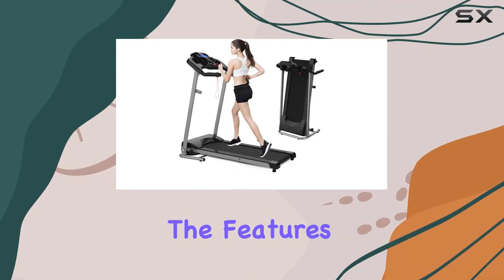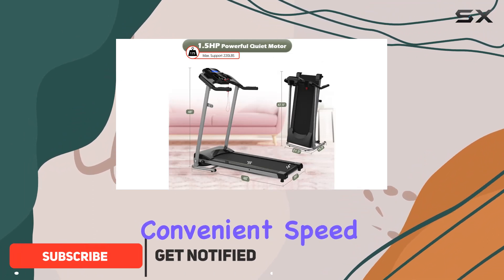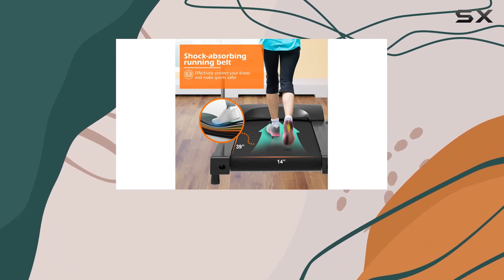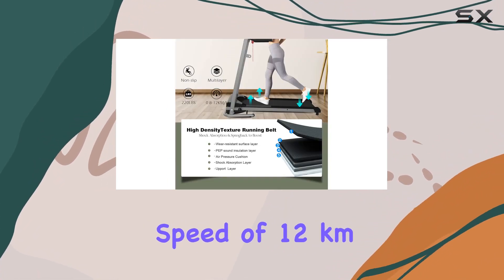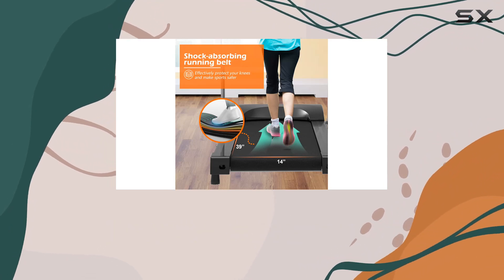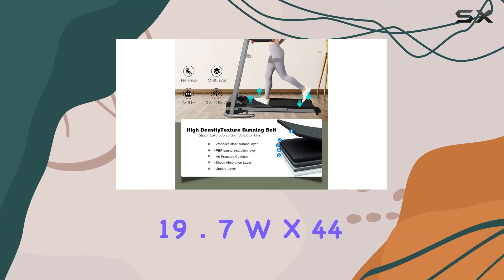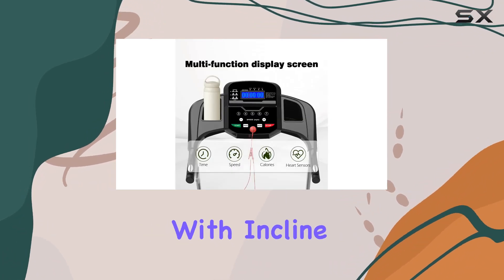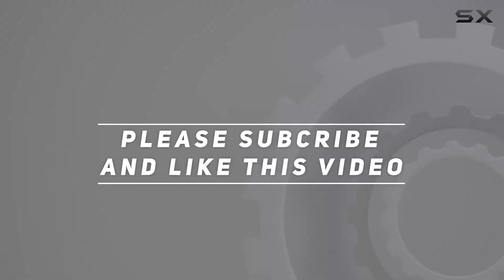reviewMajnesvon Foldable Treadmill with Incline - Comprehensive Review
Majnesvon Foldable Treadmill with Incline - Comprehensive Review

0:00 Intro
0:06 Review

Things that we mentioned in this video:
Home Foldable Treadmill with : B0B3GCHBT2